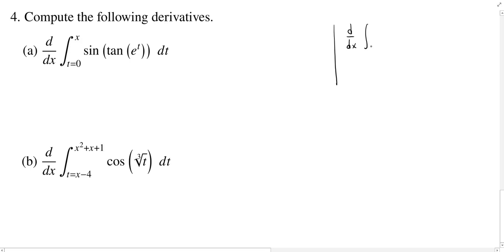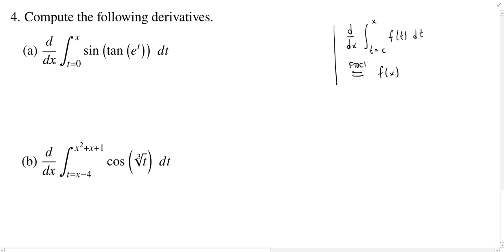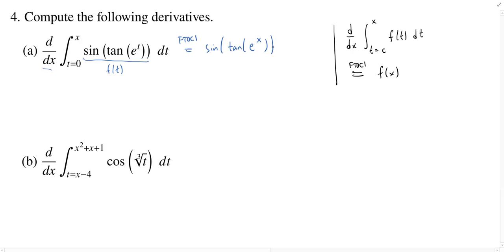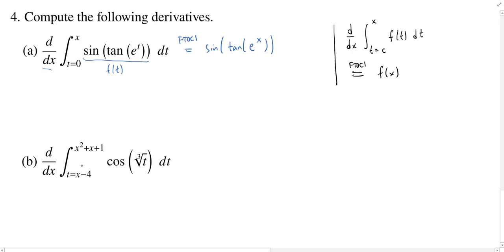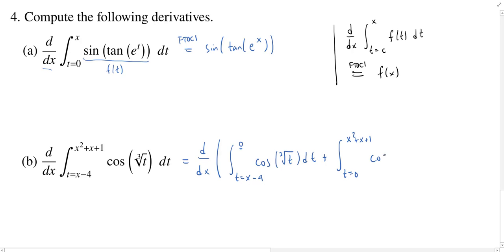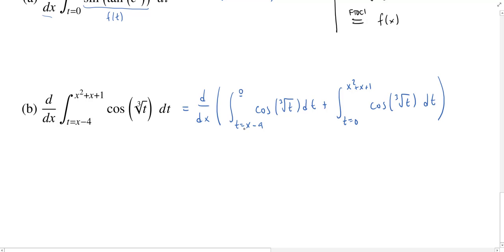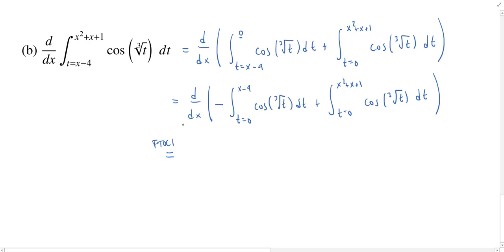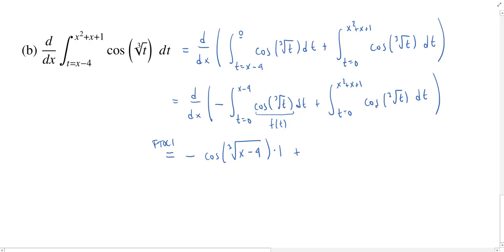Quiz 2 Problem 4 Using the First Fundamental Theorem of Calculus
We use the first fundamental theorem of calculus to compute the derivative of integral-defined functions.